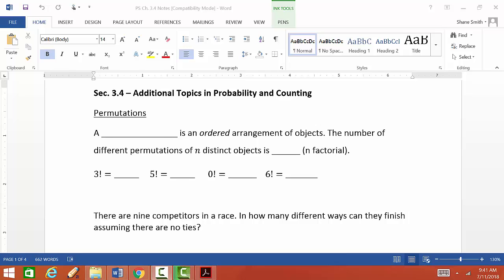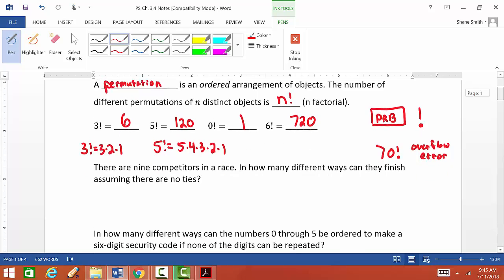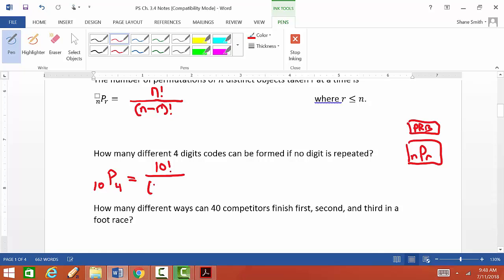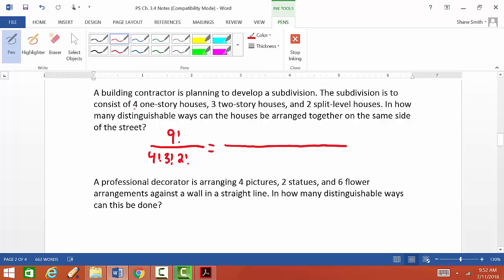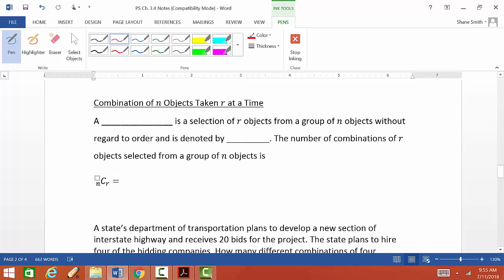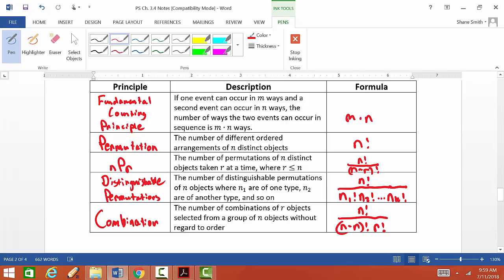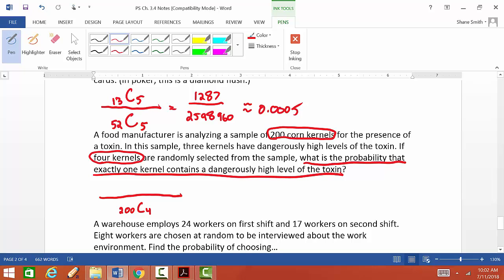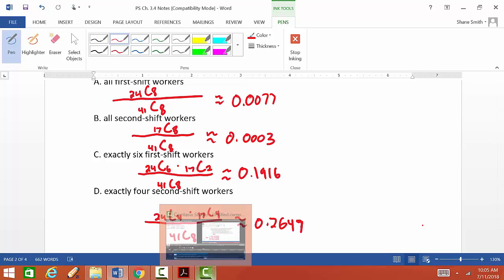18 Permutations and Combinations Chapter 3 Section 4